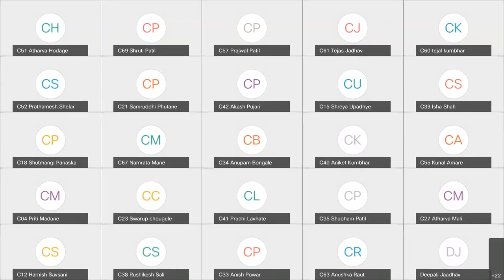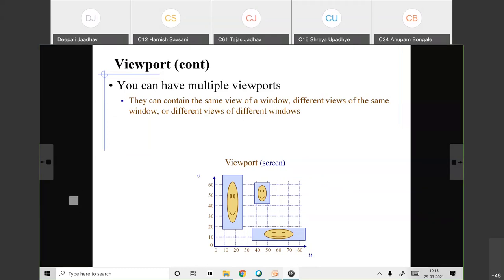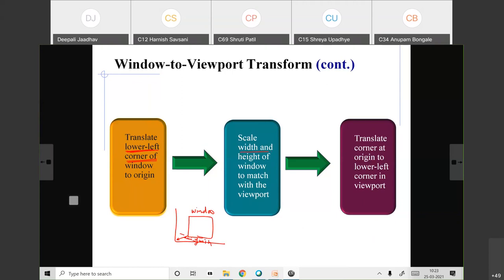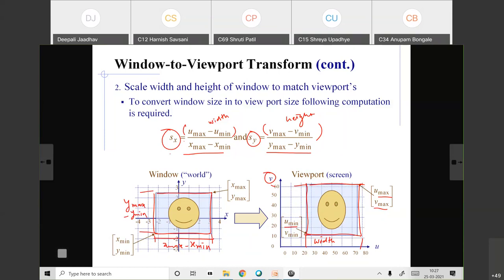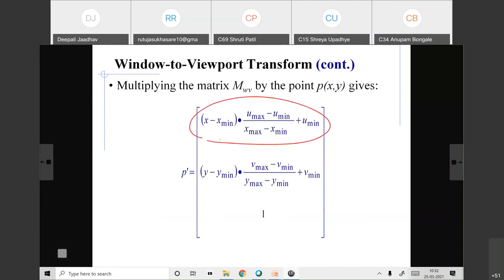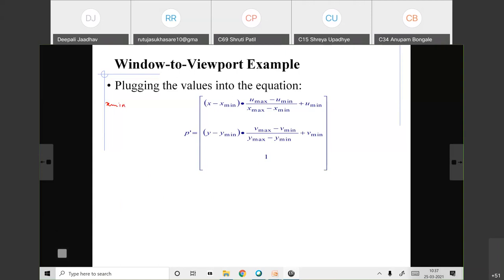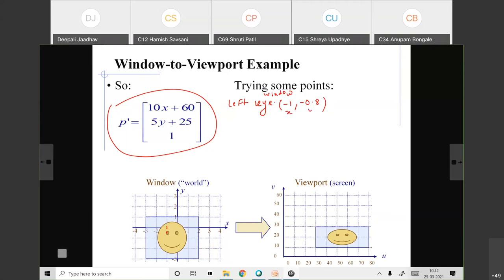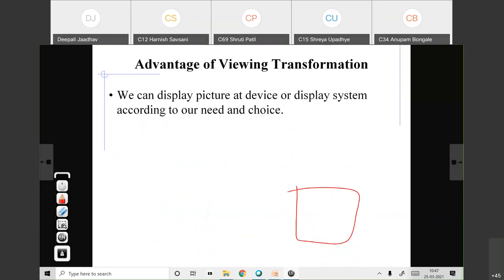Lecture 30 - Computer Graphics - Window to Viewport Transformation -Deepali Jaadhav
Window to Viewport Transformation